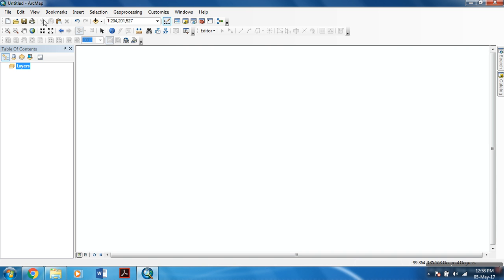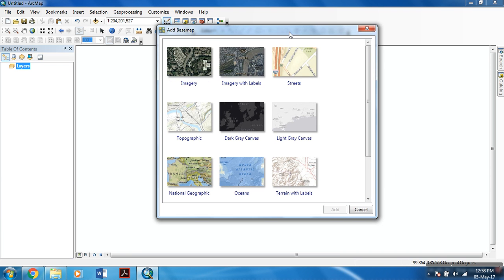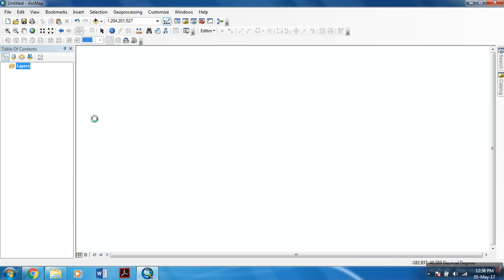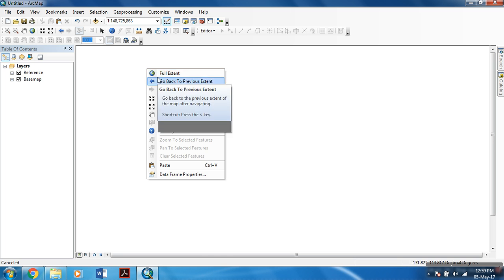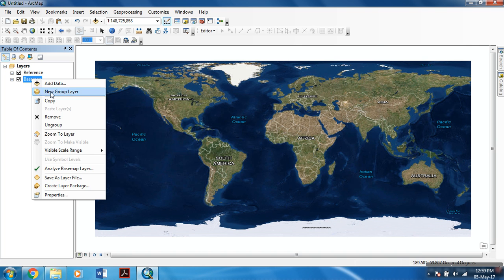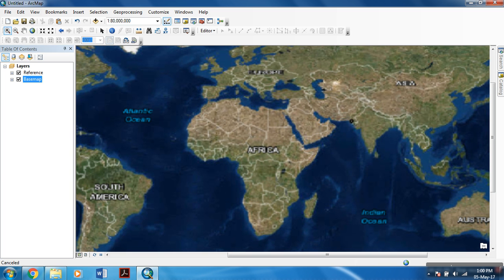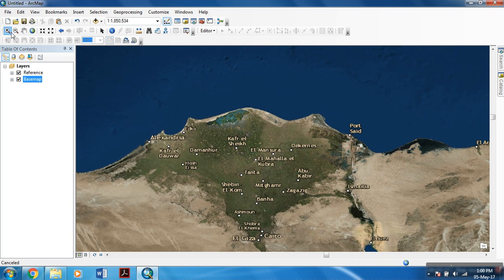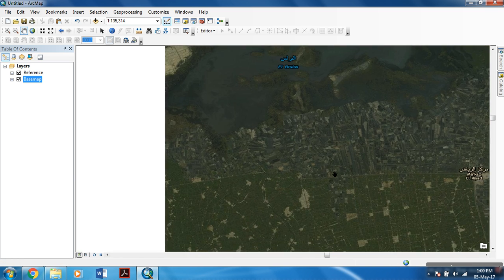How to add Basemap from ArcGIS Online and Working with them in ArcMap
ArcGIS tutorial - Adding Basemap to ArcGIS and Working with them.